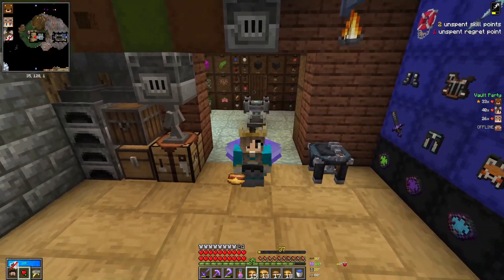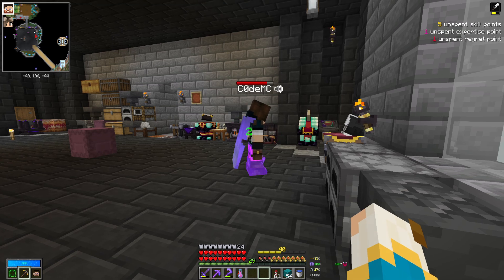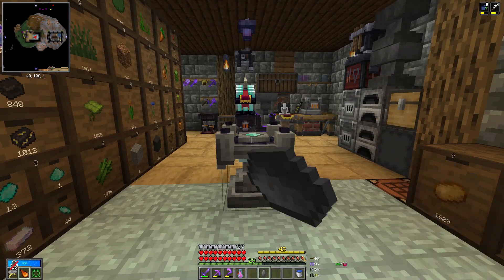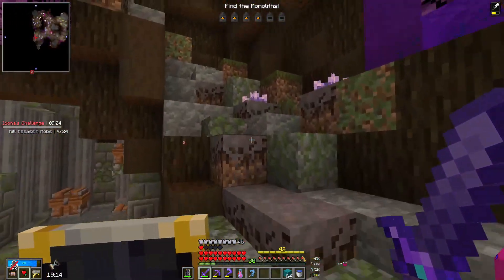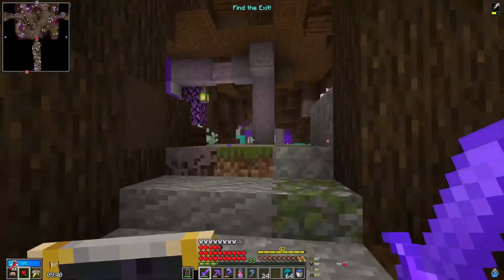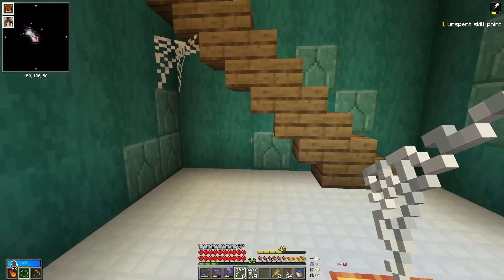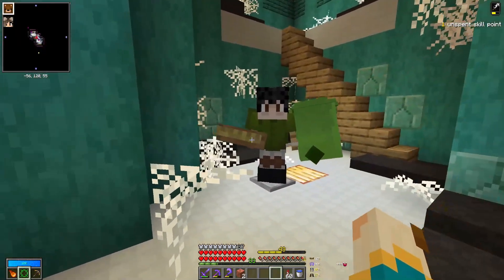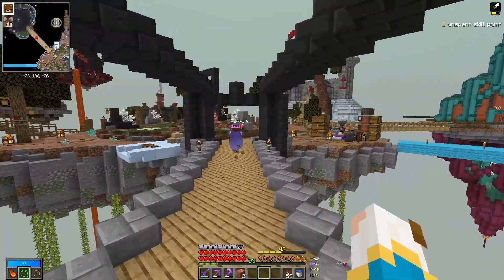WE REACHED LEVEL 40! - The Leftovers play Vault Hunters S3E6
Its a brand new season of Vault Hunters. Season 3 is upon us!!

We reached level 40! Scary... We unlock mods and prank bases!

Music
Gerudo Valley (Zelda Ocarina of time) - Qumu